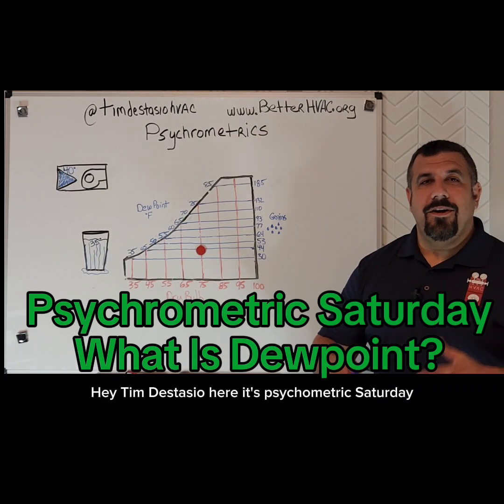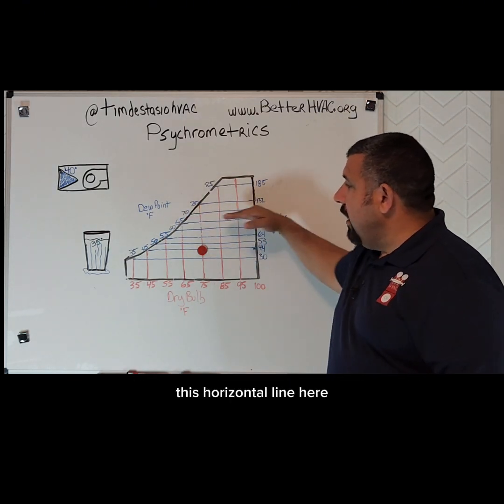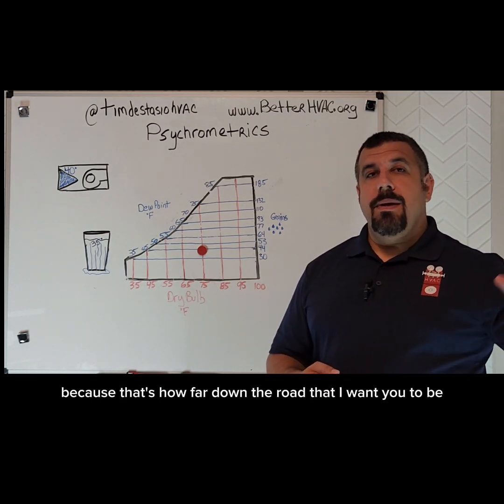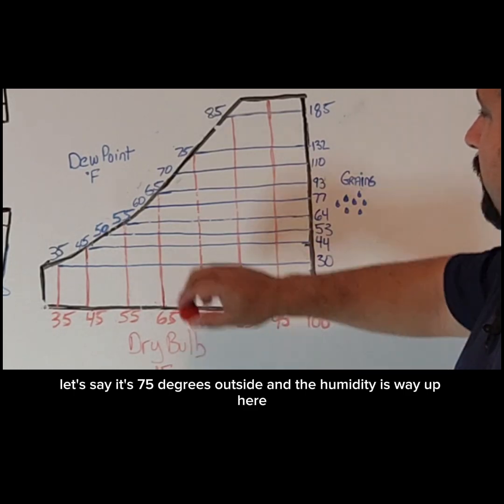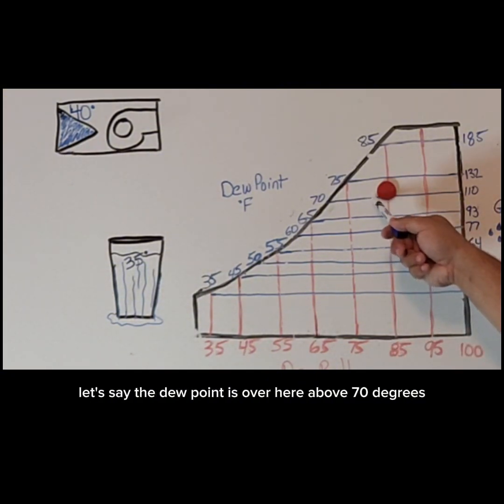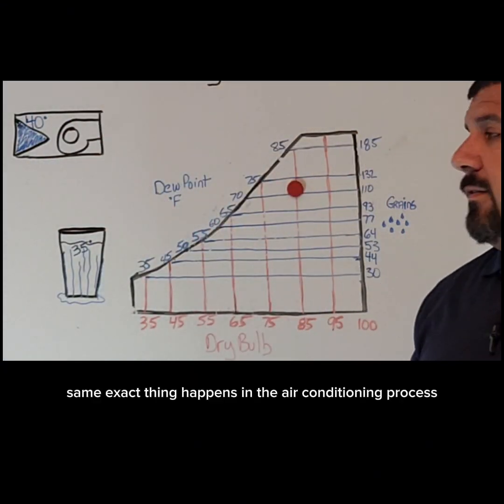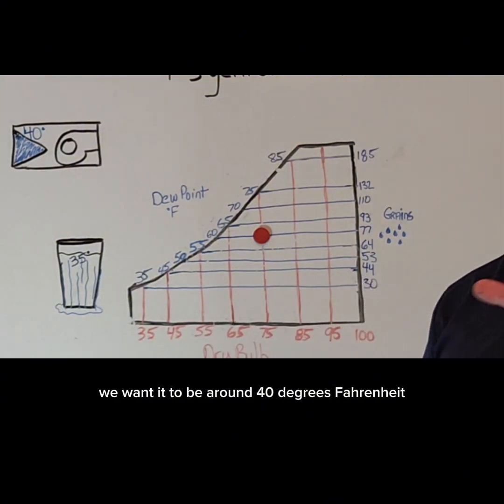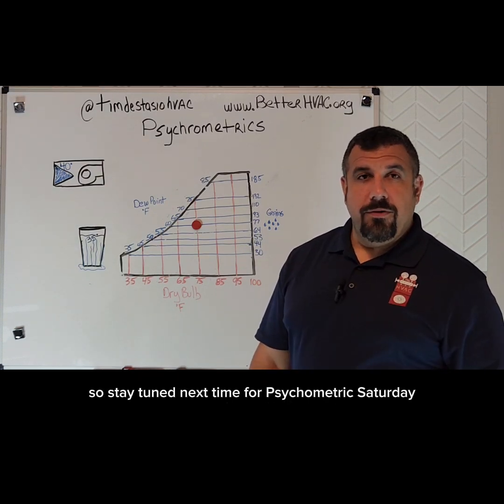Psychrometric Saturday: What is Dewpoint?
Up until now, we've only referred to dewpoint as a way of expressing how much moisture is in the air.  Now we can shift that to thinking about it as the temperature that moisture falls out of the air in the form of condensation